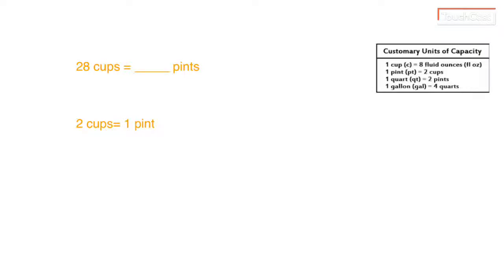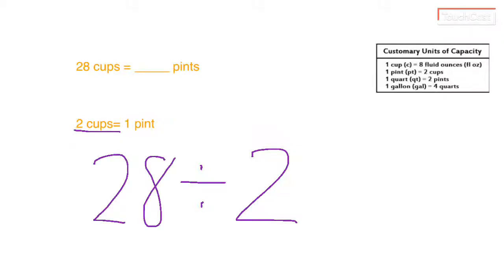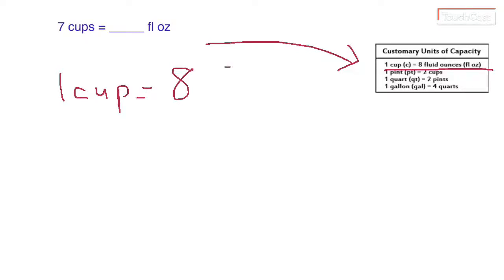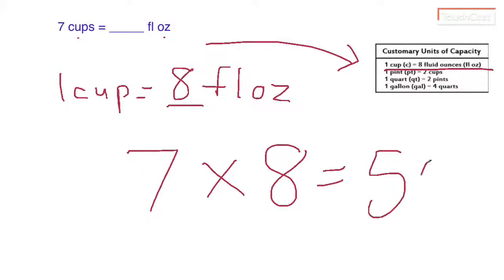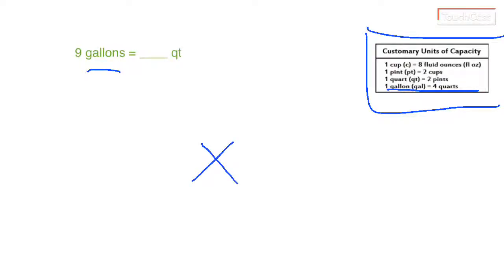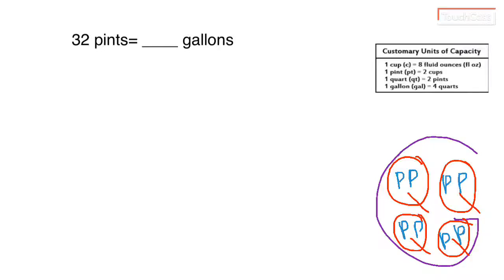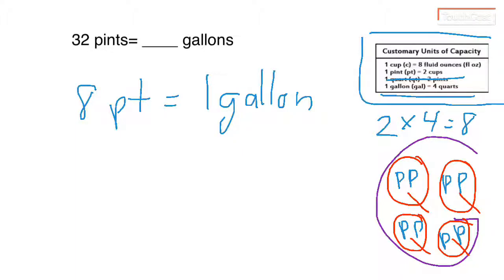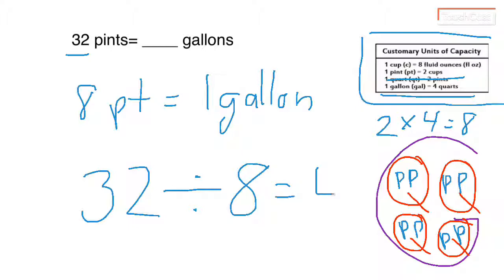Lesson 10.2 Go Math